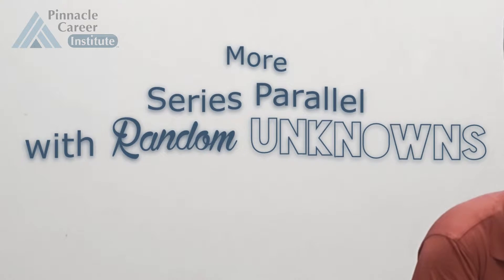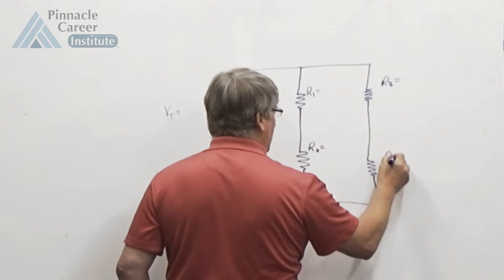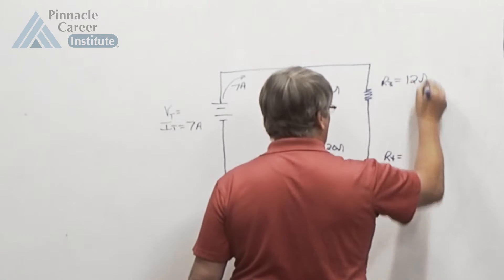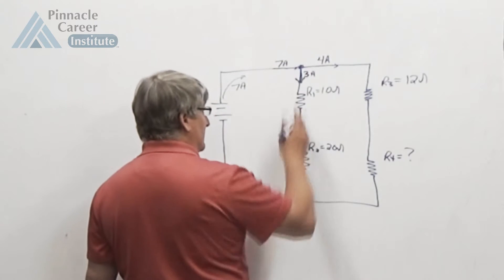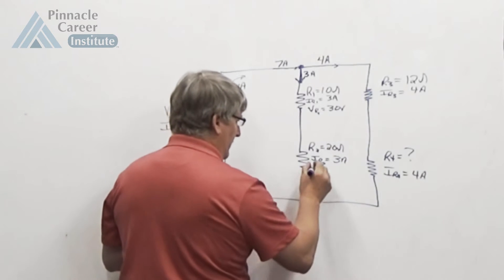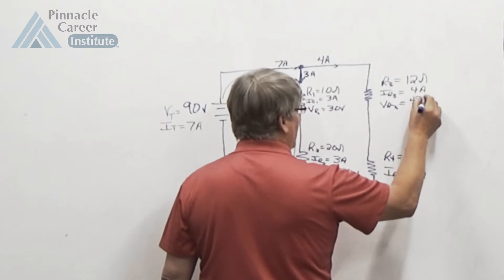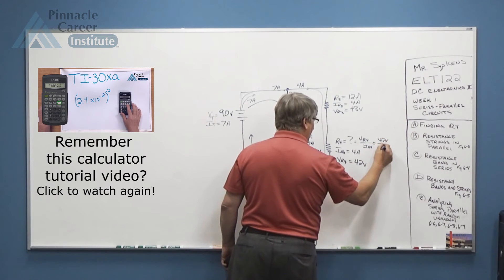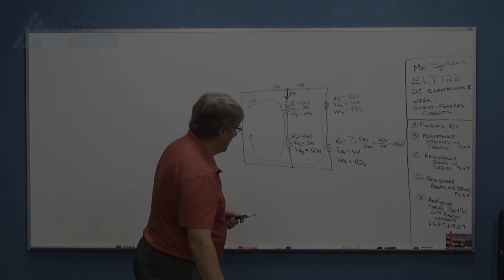Series Parallel with Random Unknowns Ex. 2